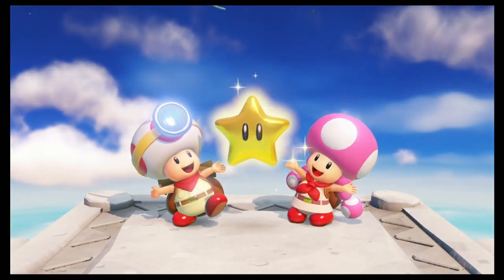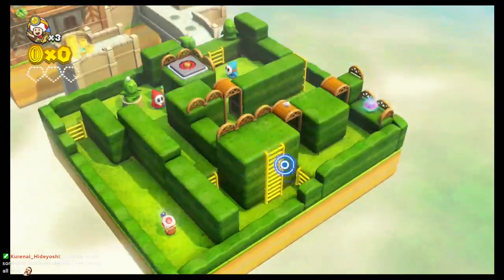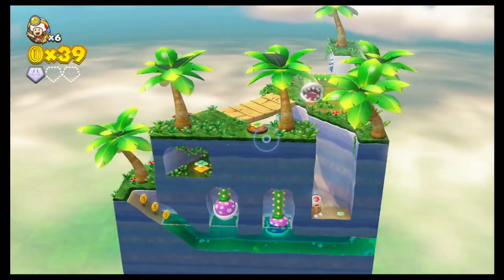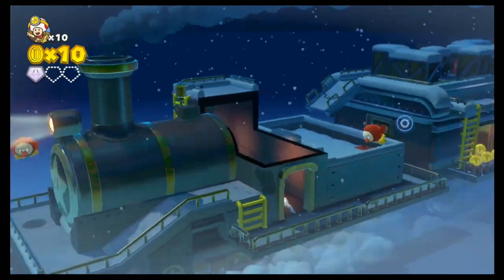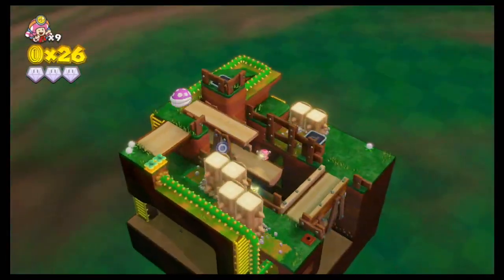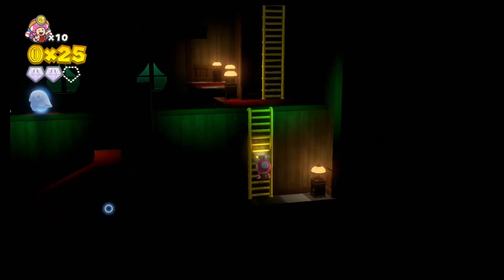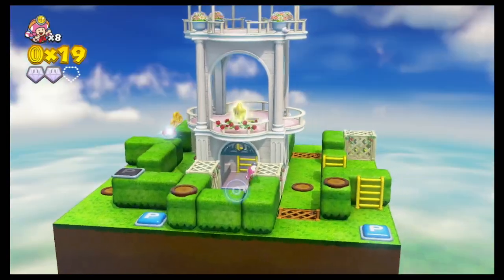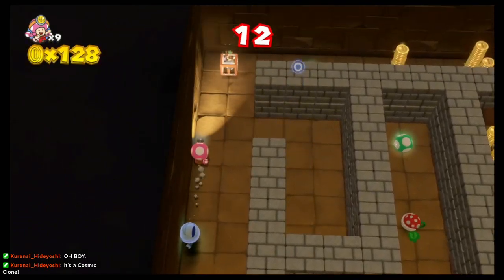Let's Stream Captain Toad Treasure Tracker Part 1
This is a pretty cool, albeit short, adventure